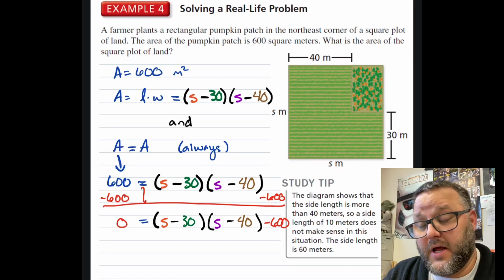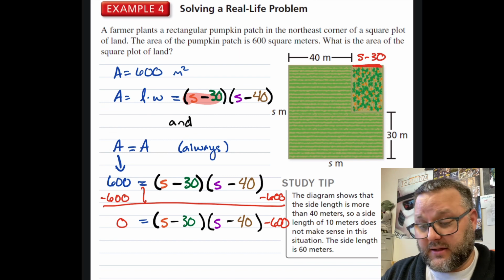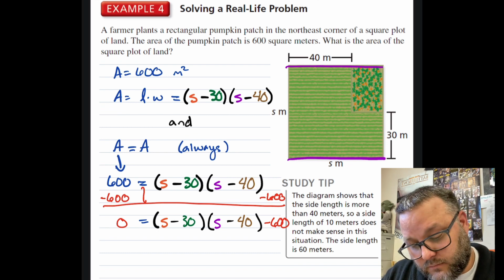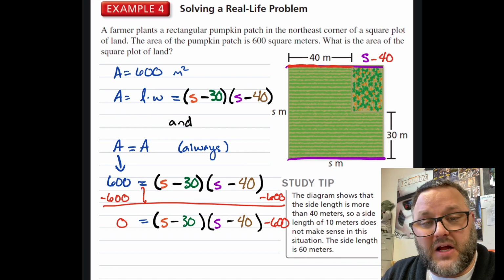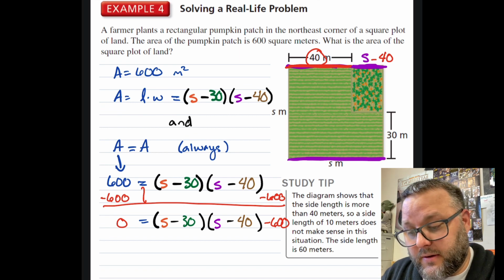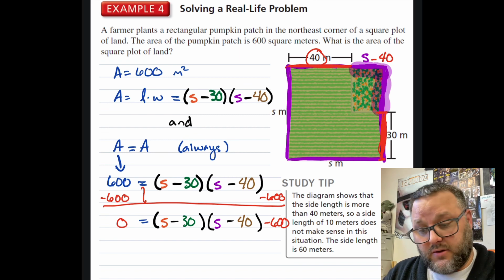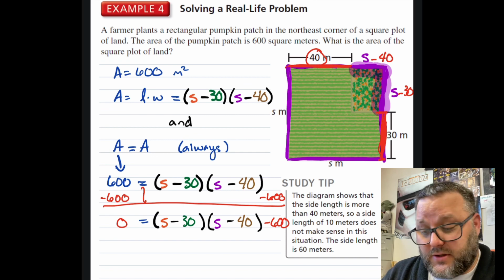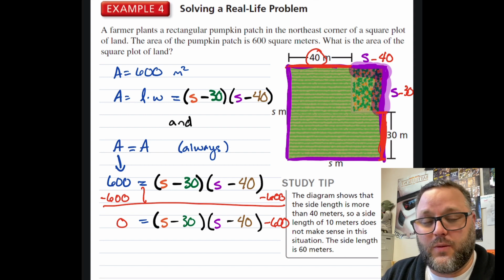7A1 7.5.4x Solving a Real-Life Problem